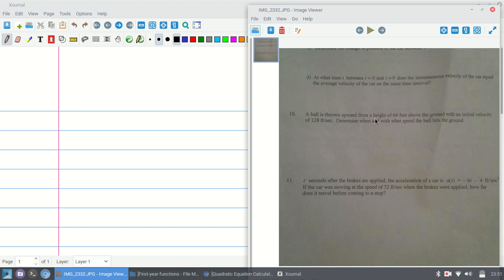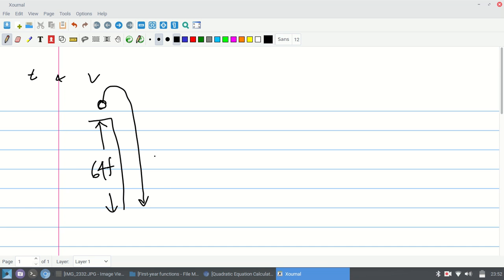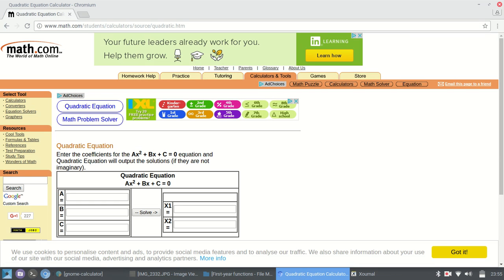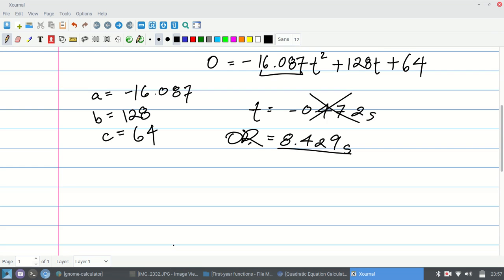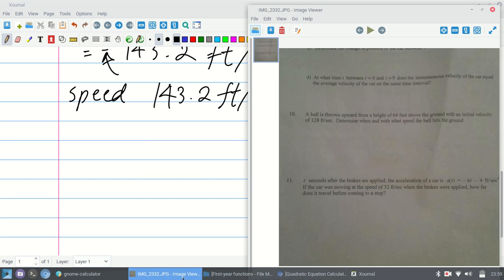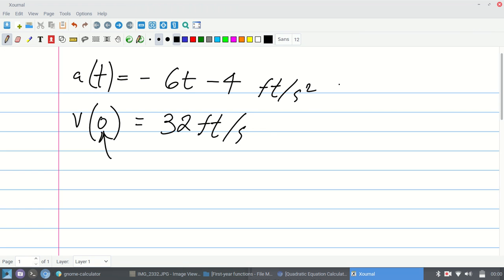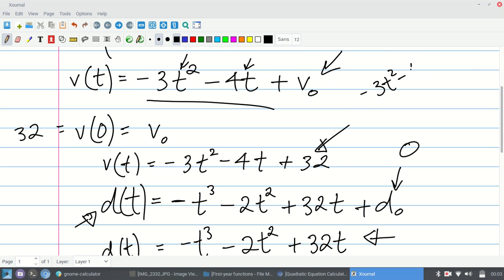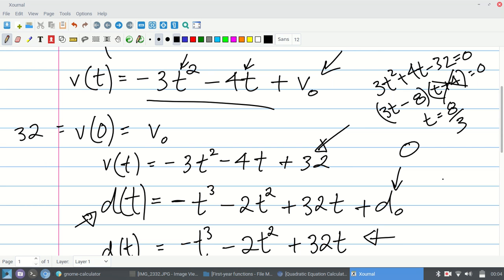FULL Grade 12 Exam Review: introduction to some cool physics!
Worked with antiderivatives in this video!

Questions answered in the video:

(1) A ball is thrown upward from a height of 64 feet above the ground with an initial velocity of 128 ft/sec. Determine when and with what speed the ball hits the ground.

(2) t seconds after the brakes are applied, the acceleration of a car is a(t) = - 6t - 4 ft/sec^2. If the car was moving at the speed of 32 ft/sec when the brakes were applied, how far does it travel before coming to a stop?